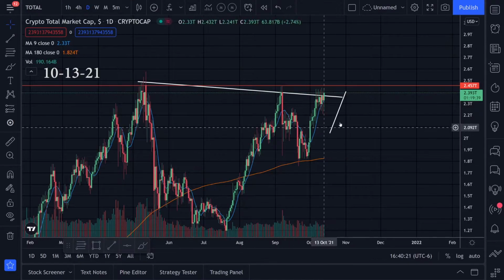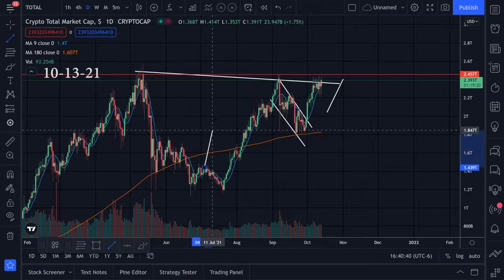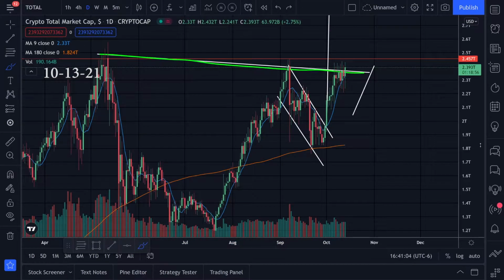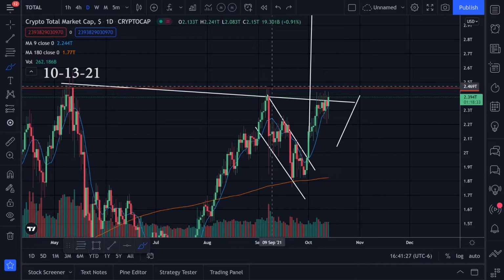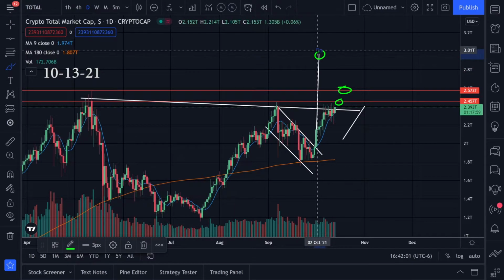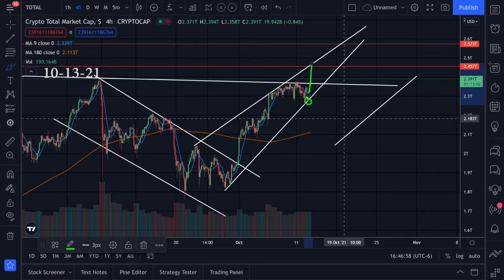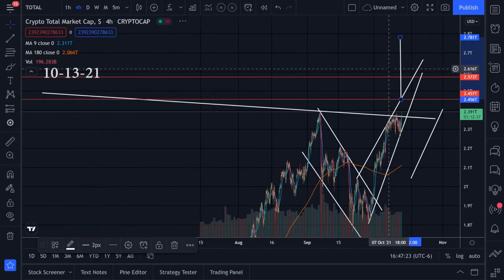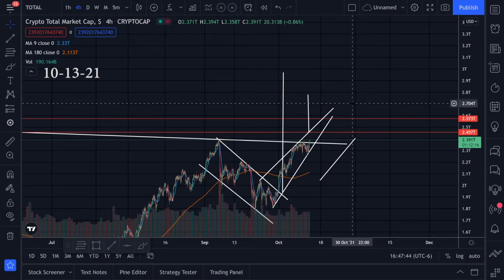3 Trillion Total Crypto Market Price Prediction Technical Analysis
Still looking at that cup and handle pattern targeting 3 trillion if we can continue up.